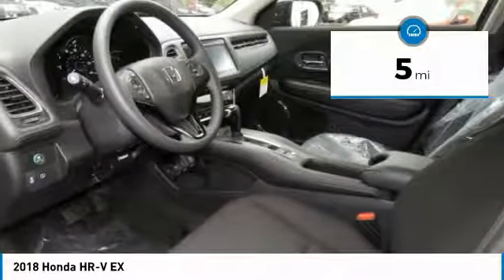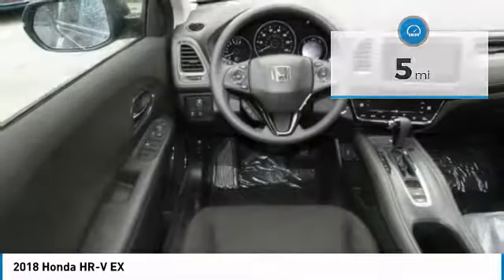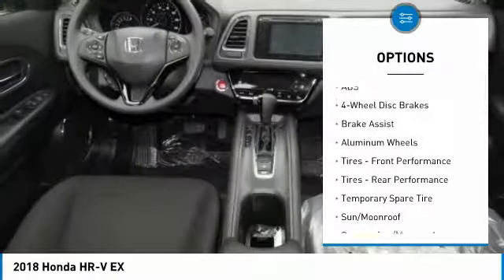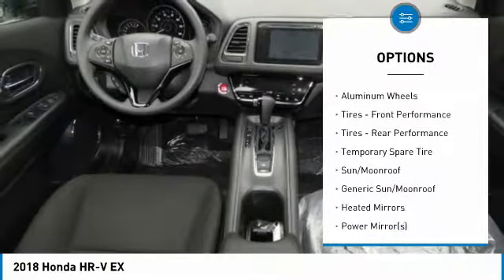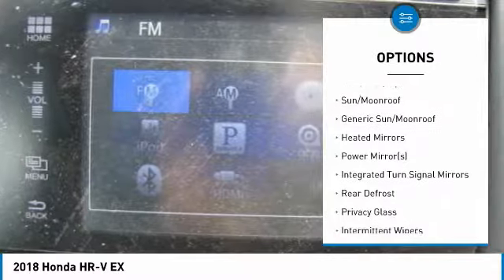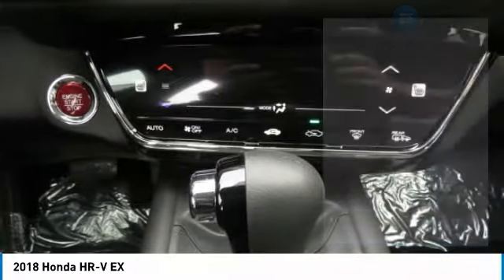2018 Honda HR-V AH18801